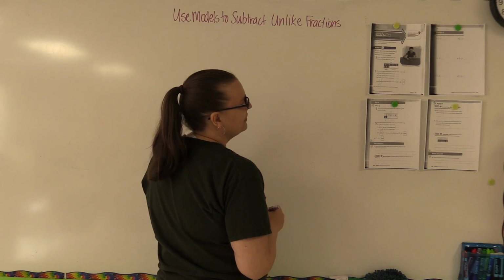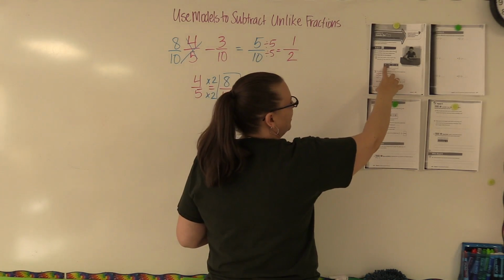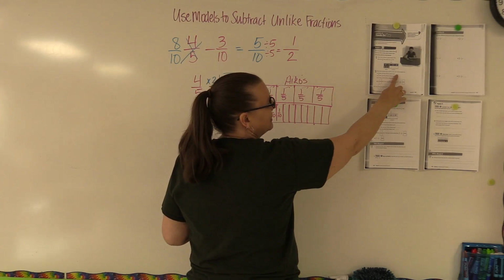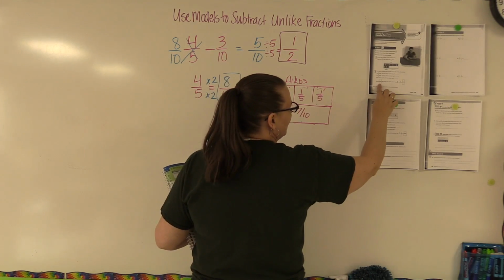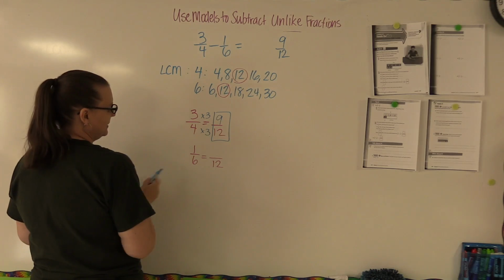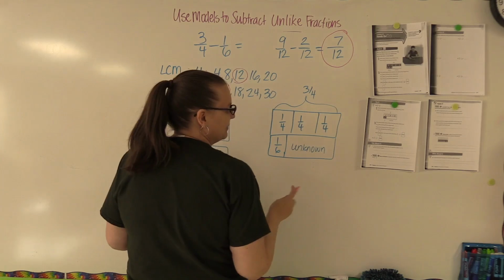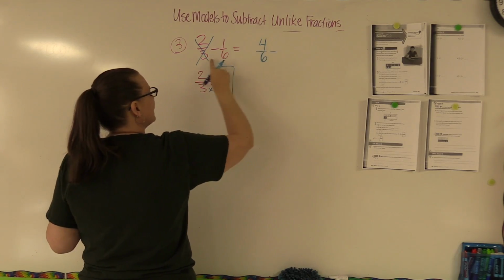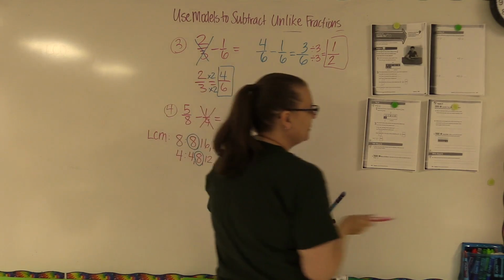Final 5th Grade Use Models to Subract Unlike Fractions